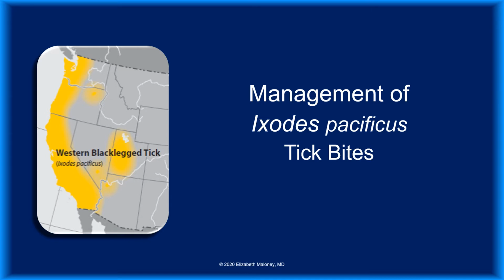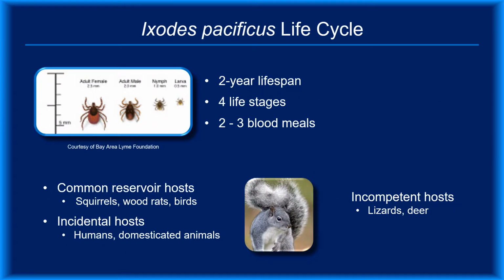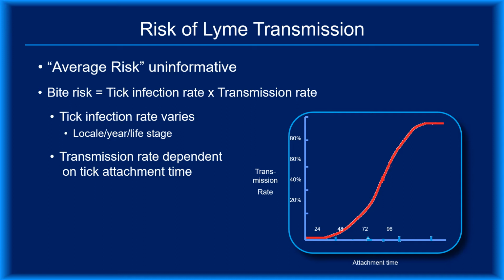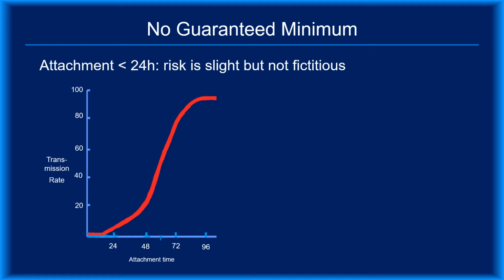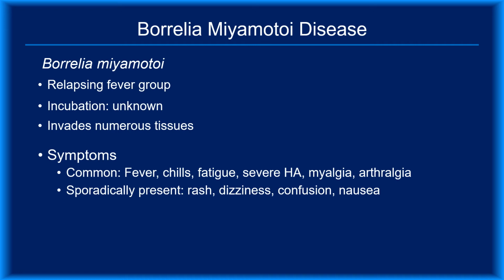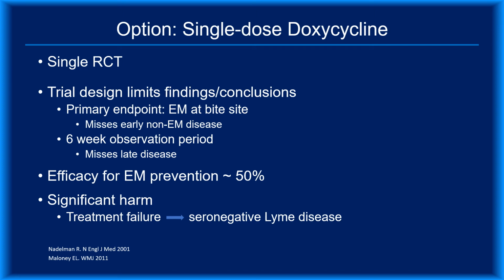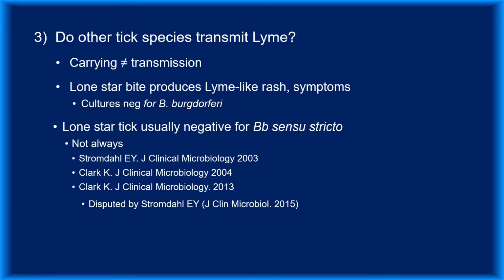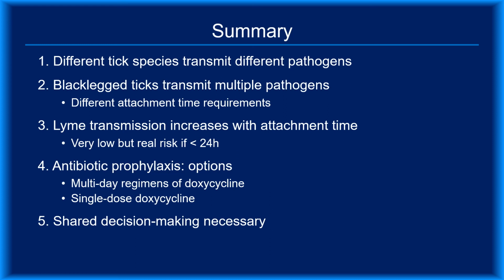Managing Ixodes pacificus bites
Course overview: This presentation provides physicians with clinically useful information that will help them assist patients with known blacklegged tick bites.

Instructor: Elizabeth L. Maloney, MD